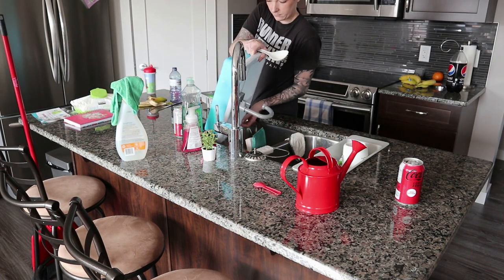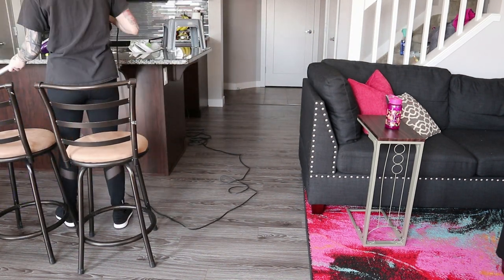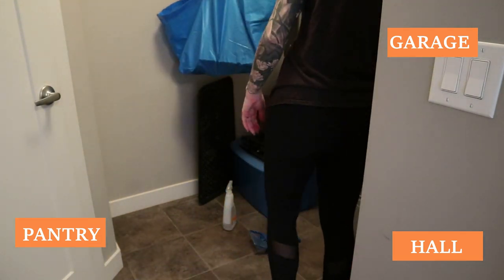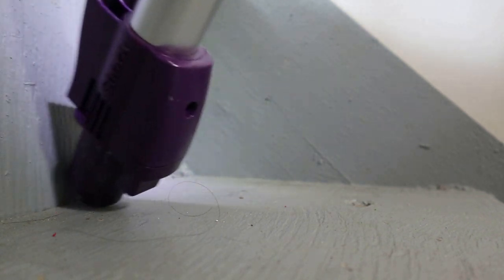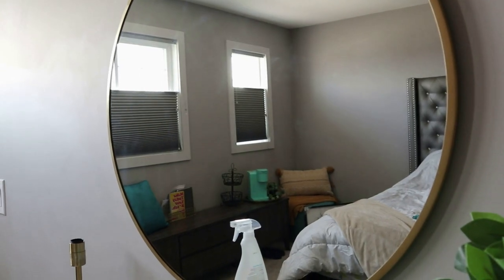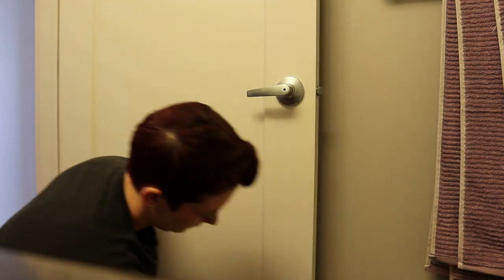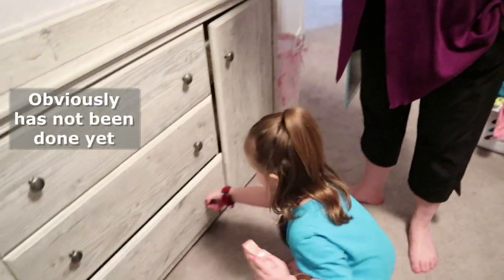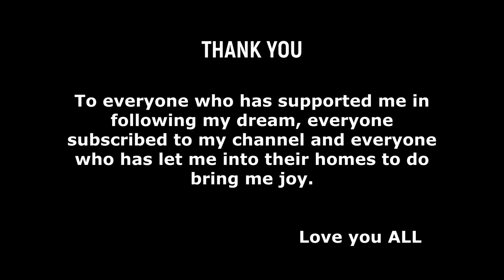NEW HOUSE DEEP CLEAN // organization reaction video // getting set up in the new house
This first clean in the new house was not what I expected! There was dog hair stuck to every door in the house. For someone that doesn't own a dog... it waws pretty gross.

Make sure you watch to the end of the video to see her reaction to her organized house!

Everyday cleaning, deep cleaning organizing and more! My life as a stay at home mom and Amazon addict. See some of my favorite buys and motherhood hacks.

Never forget that if all you did was make it through the day, that’s fine. We all get tired and we can’t be our best self every moment. Rest, get back up and keep going.